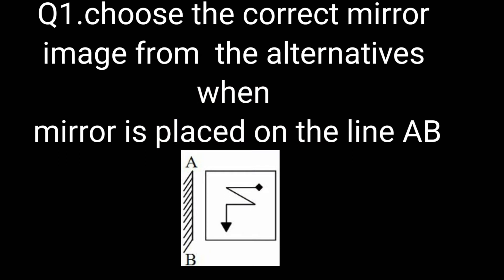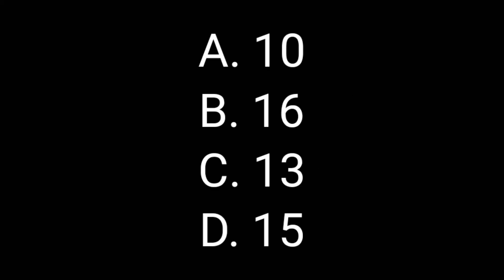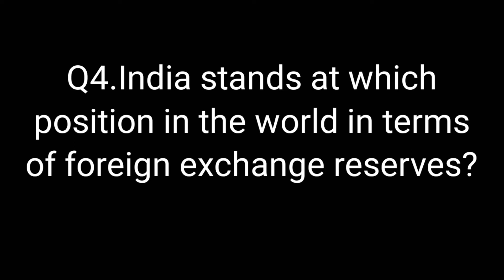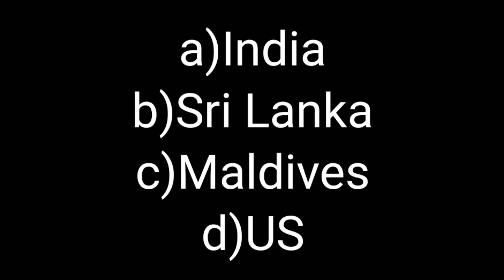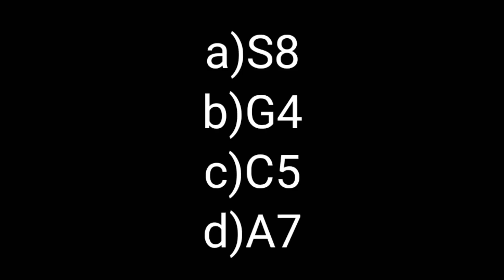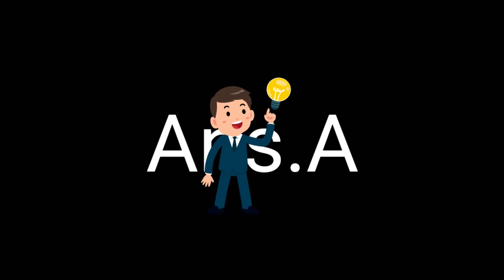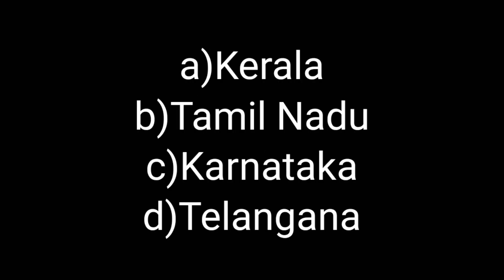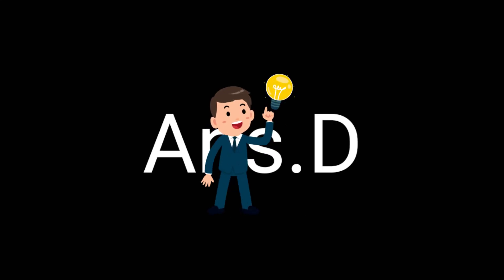10 Logical reasoning questions to trick your brain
10 Logical reasoning questions to trick your brainGrow your brain!
Read informative Ebooks on current affairs, logical tests, vocabulary boosters and more to learn everyday.

Trickle Zone is home to the most intriguing riddles, quizzes, brain teasers and facts & information related to science, history, and geography. We aim to have everything at one place for IAS students, and keen students, in general, to help them learn and grow - braintastically.

about our channel:
We love quiz and youtube just like you all!!
will always entertain you with unpredictable quiz videos!